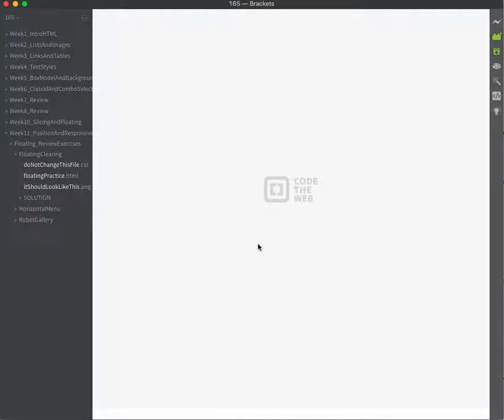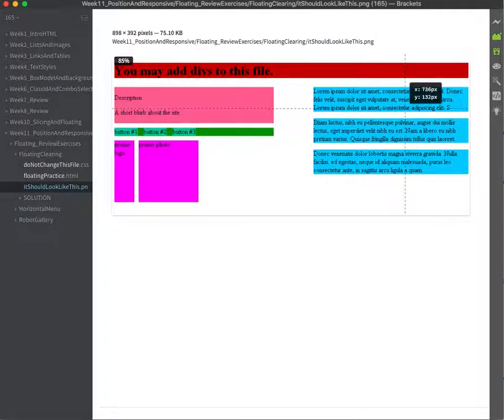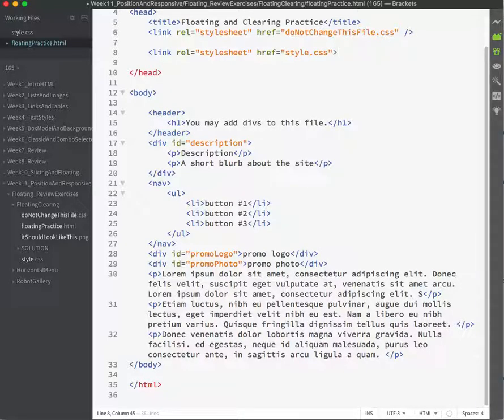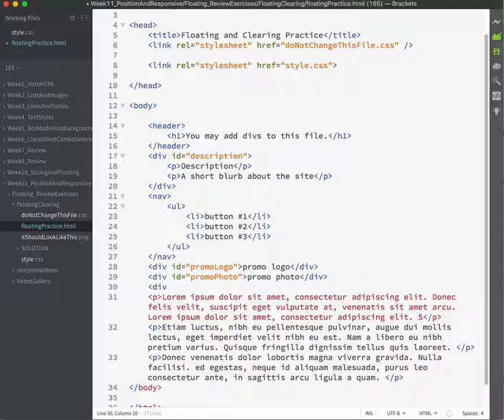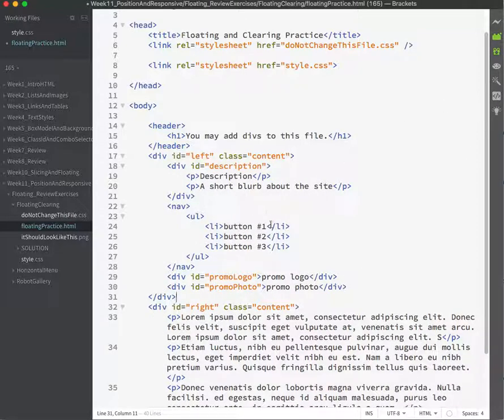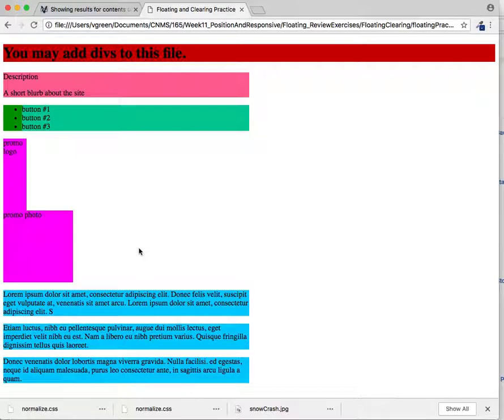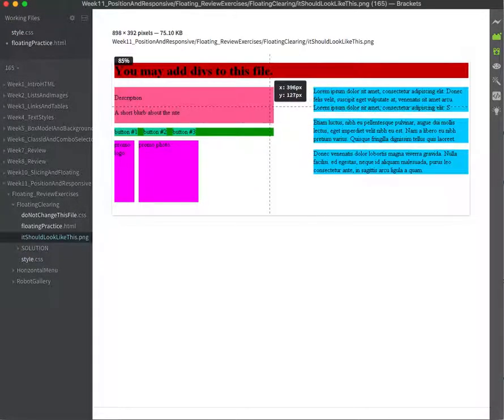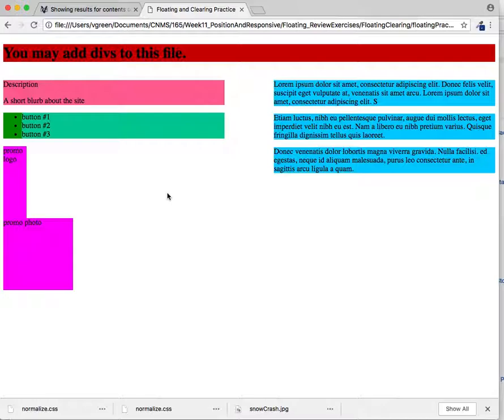Week 11: Review: Floating Exercise, Part 1